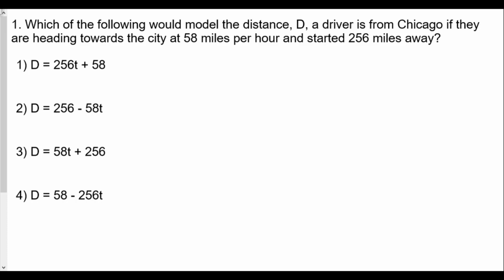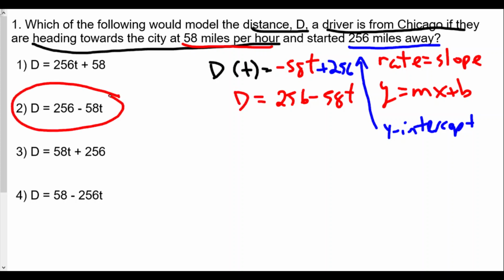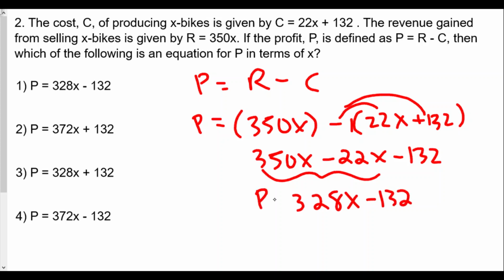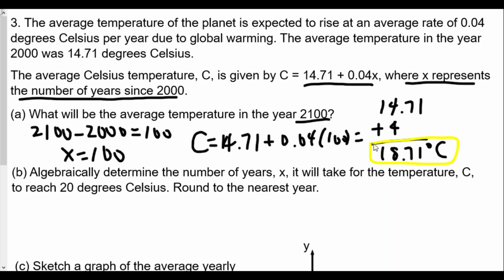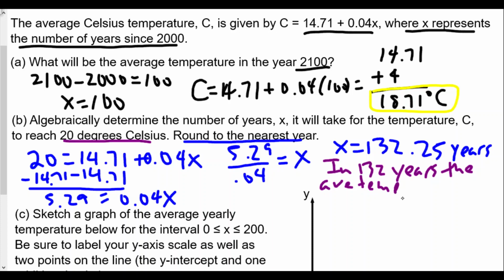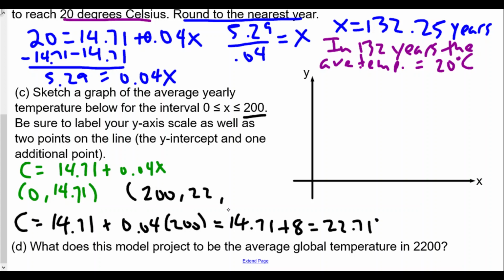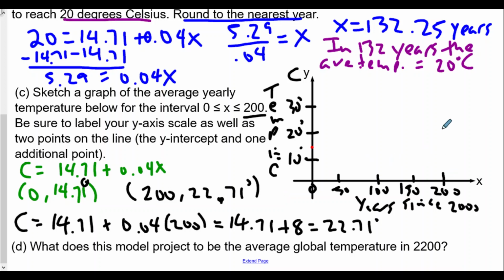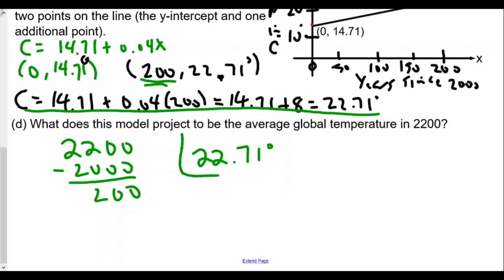Algebra 2 Linear Functions Linear Modeling HW Review Part 1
This video goes over some examples of using linear functions to solve problems, and sketching graphs from the given function.
Be on the look out for the slope, which is usually given as the rate in the problems, and the y-intercept, which is usually the starting or initial value.
Sorry if the video seems choppy.  Had to piece it together from different takes of the work.